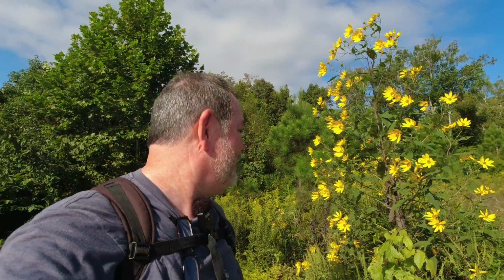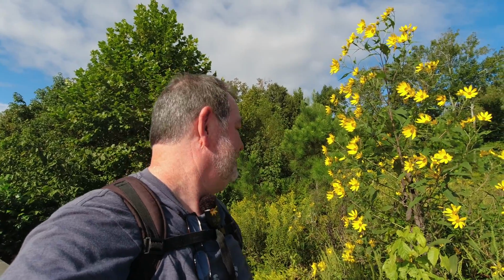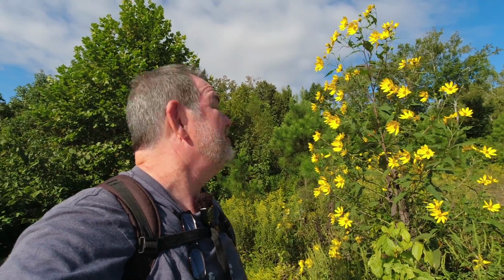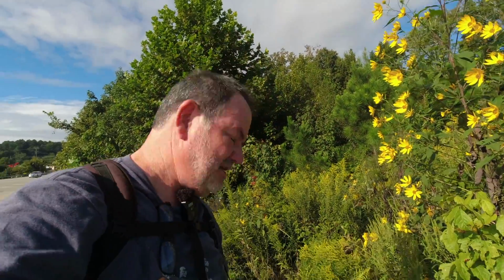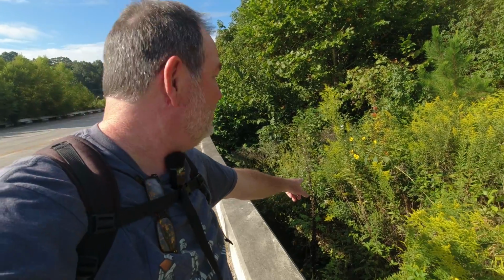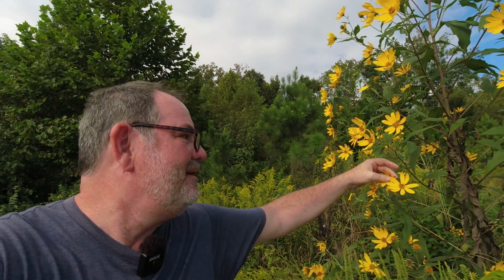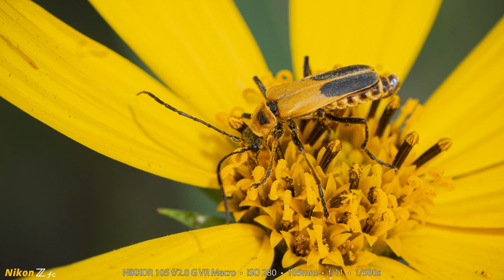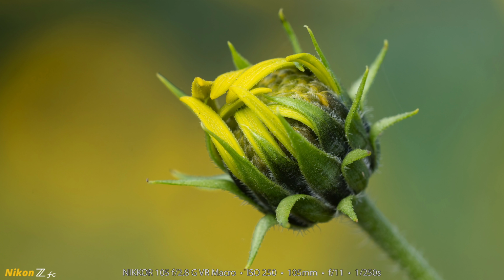Nikon Z fc • Wildflower Photography • 105 Macro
Using my NIkon Z fc and the 105mm f/2.8 Macro lens, I photograph some wildflowers I found on the side of a busy road. You never know where you will find something interesting to photograph!